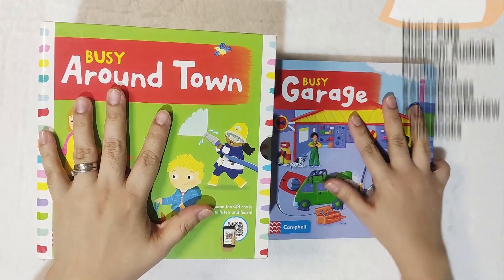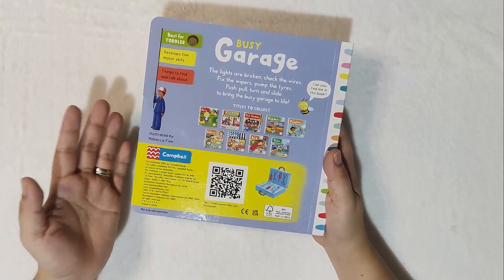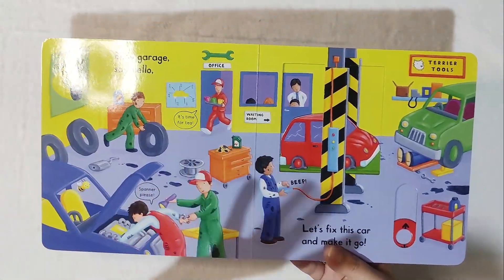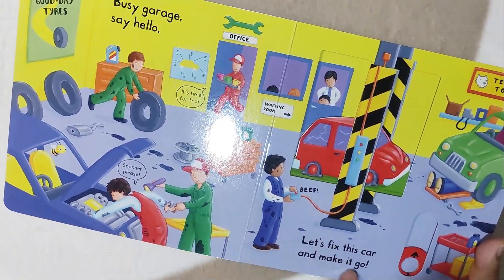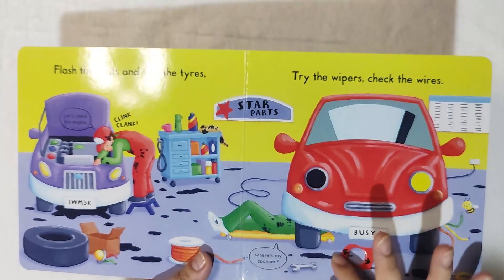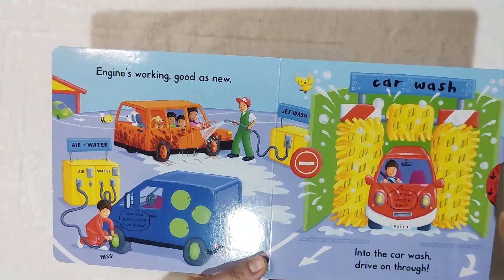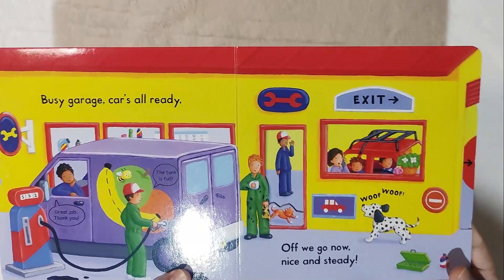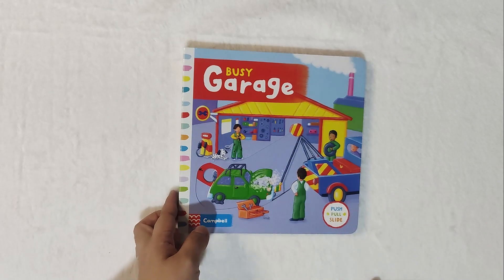Campbell Push, Pull, Slide Busy Garage